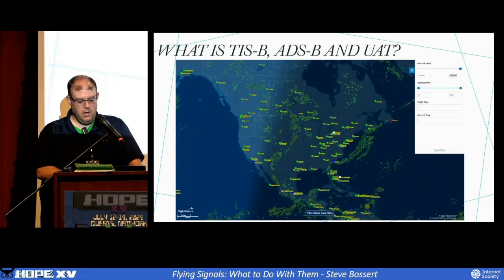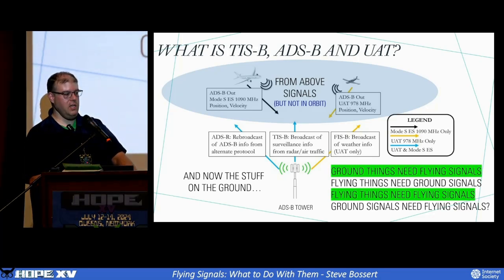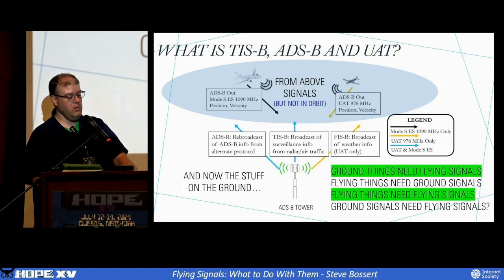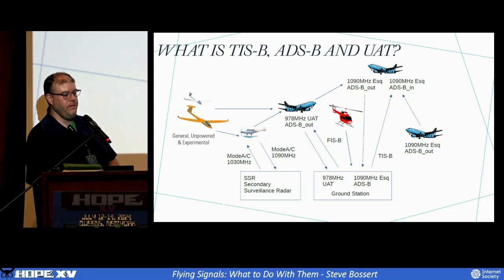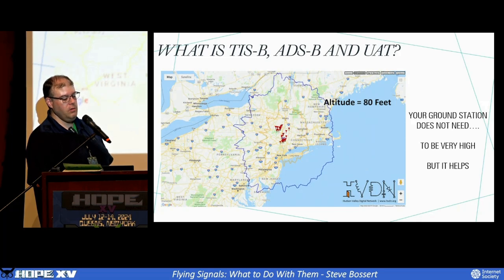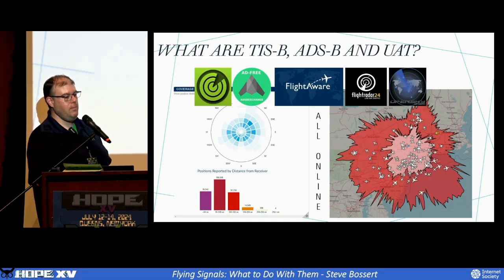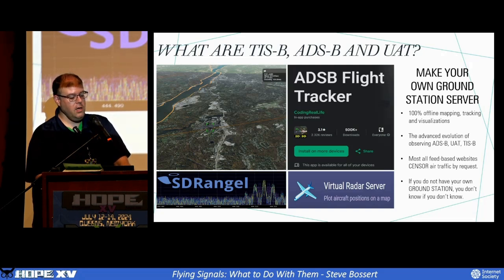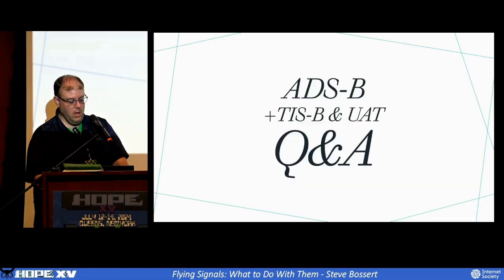HOPE XV K2GOG PART 4 ADSB SECTION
This section is just related to ADS-B, UAT and TIS-B as presented at HOPE XV.  Big shoutout to Edouard F4EXB behind SDRangel and srcjon for all they do to keep making a great piece of software. Look at the SDRangel playlist for more about that software.  Thanks again to 2600 and HOPE for allowing me to present again on a topic I really am passionate about.